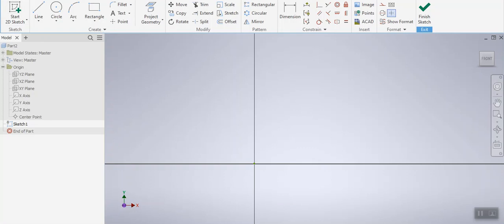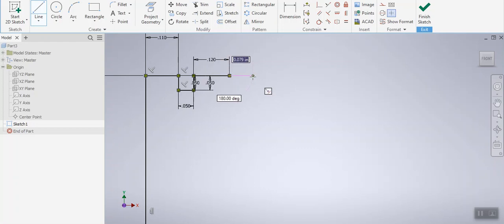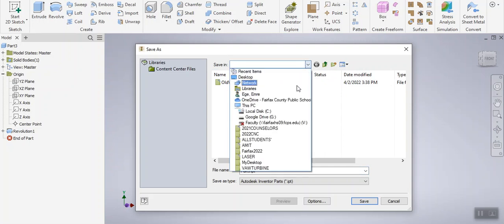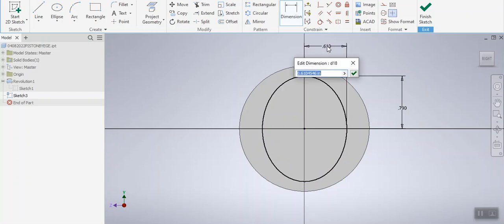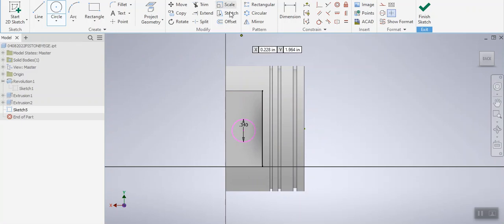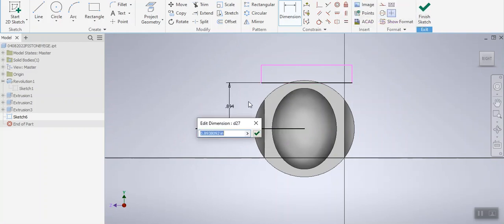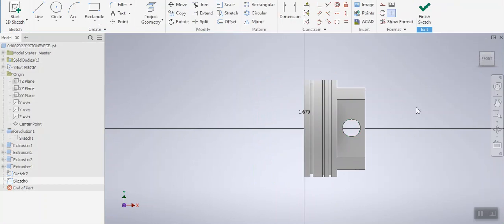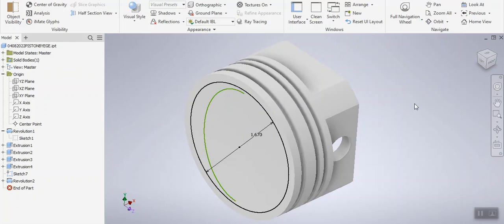INVENTORTUTORIALV8PISTONBYEGE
INVENTOR TUTORIAL V8 PISTON BY EGE